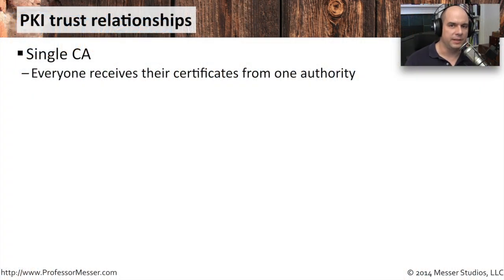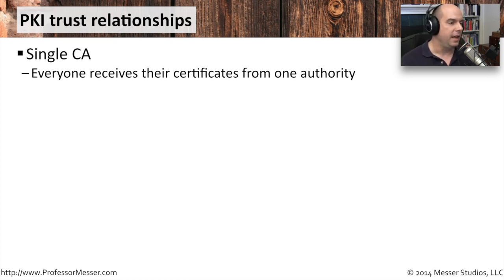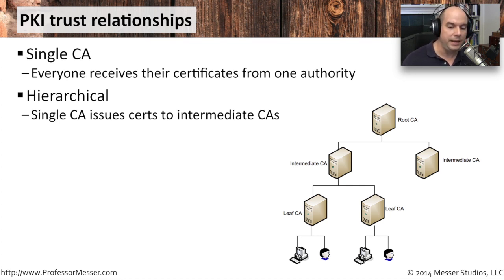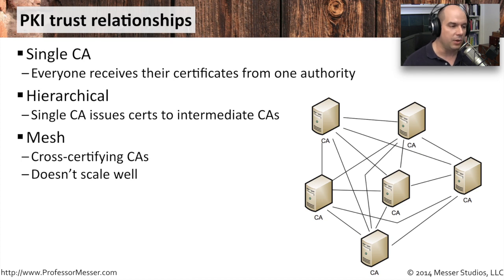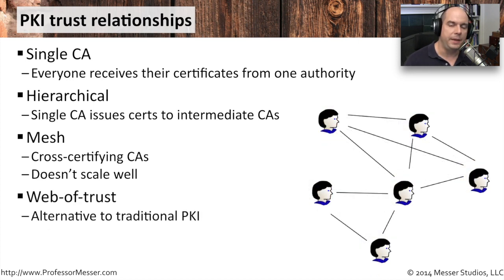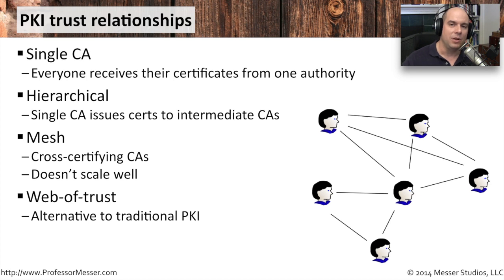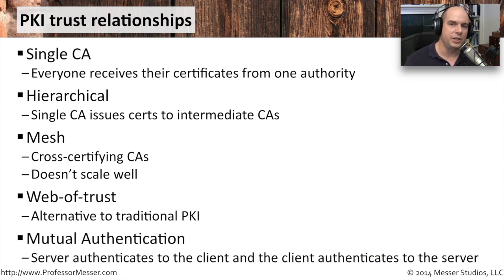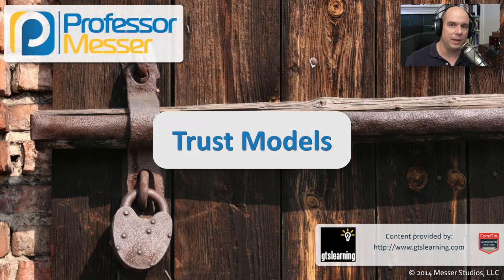Trust Models - CompTIA Security+ SY0-401: 6.3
There are many ways to manage and validate the trust of our encryption keys. In this video, you’ll learn about using CAs, mesh relationships, web-of-trust, and mutual authentication.